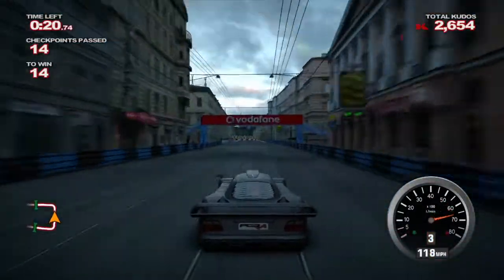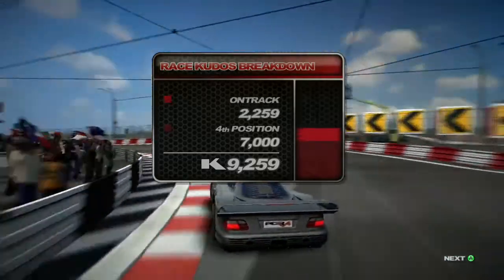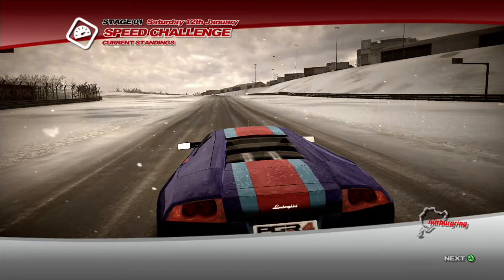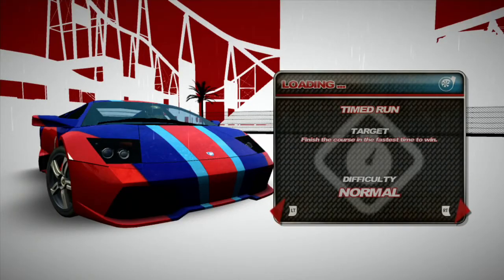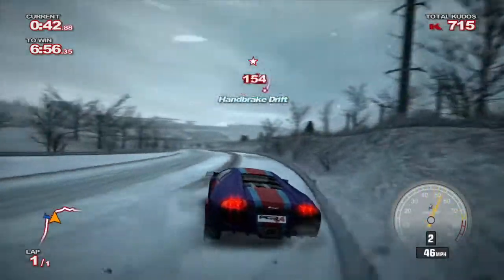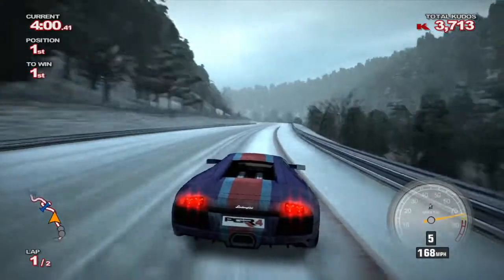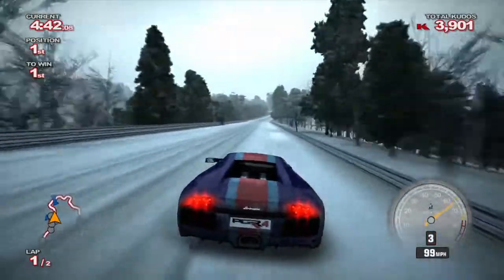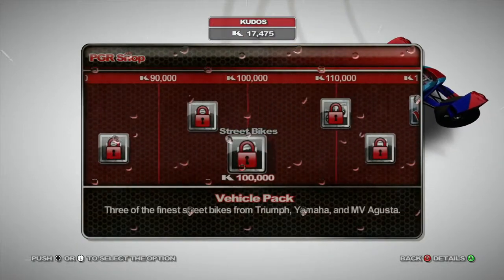Project Gotham Racing 4 Walkthrough - Episode 12